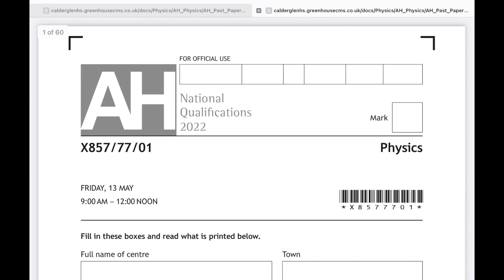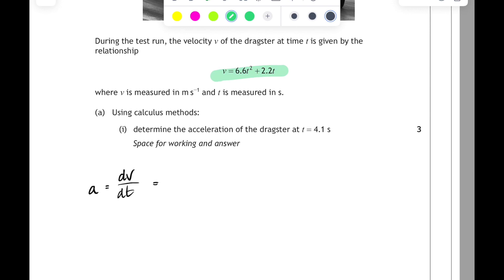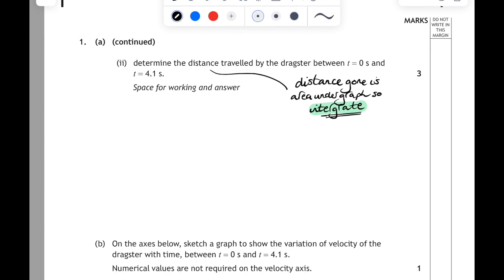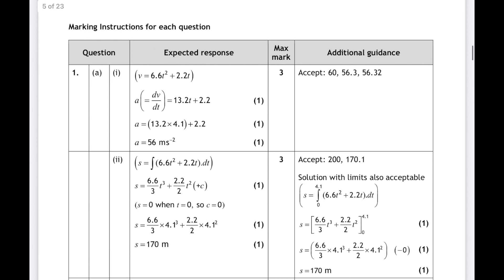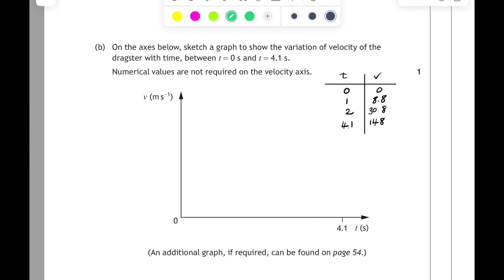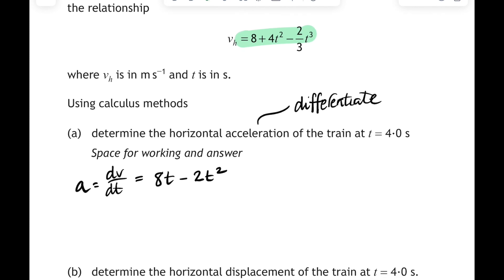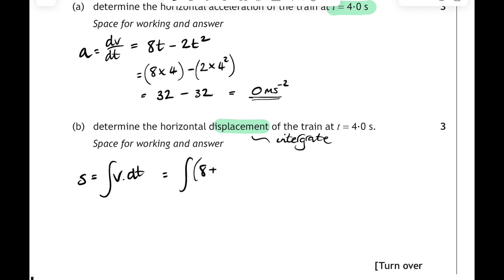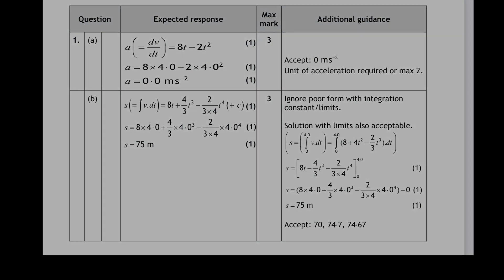AH Physics Past Papers: 1.1 Calculus & Equations of Motion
This is the first in a series of videos looking at particular key areas in SQA AH Physics Past Papers. What are the similarities and differences from year to year between questions covering the same content.
Each 10 minute video will have 2 examples of a Past Paper question on a particular area of the course. In this first one, it's the typical 'Question 1 ' in the paper: Calculations on equations of motion calculus notation.